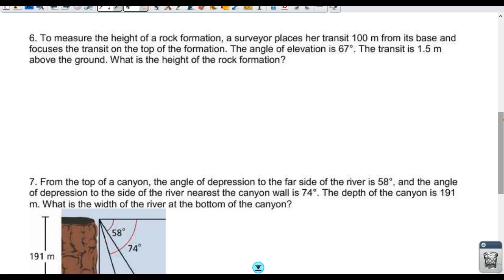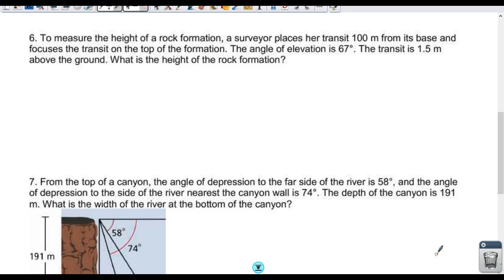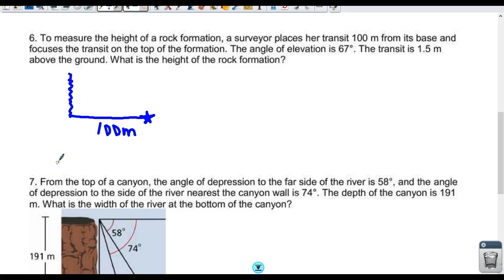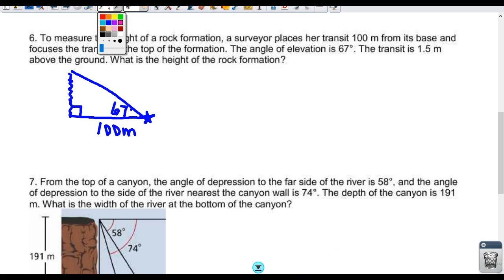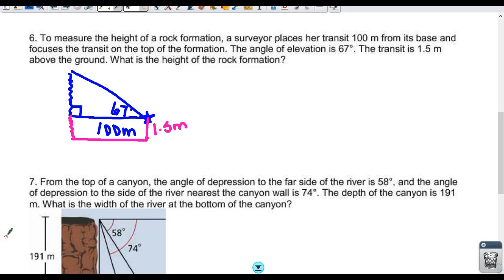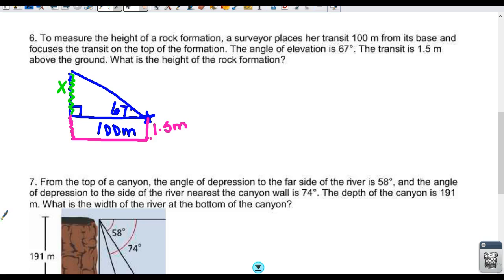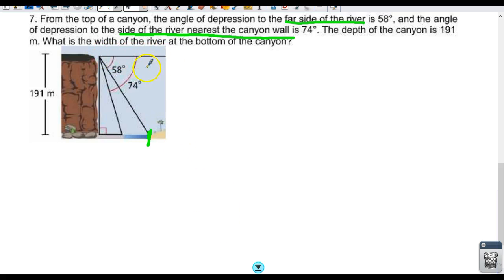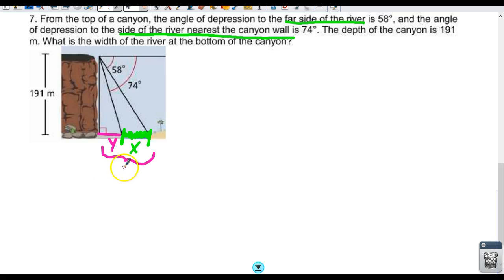WS Angles of Elevation & Depression 3G1718